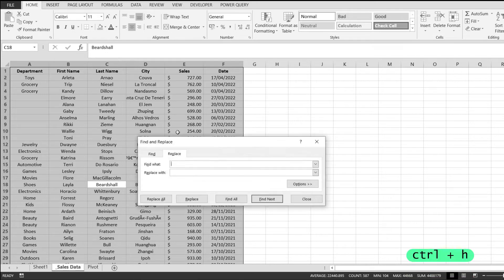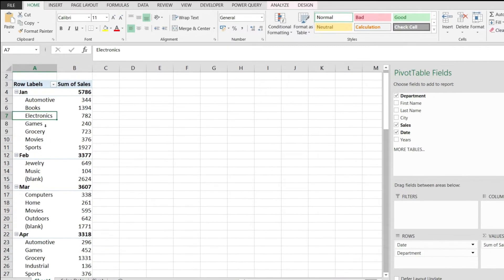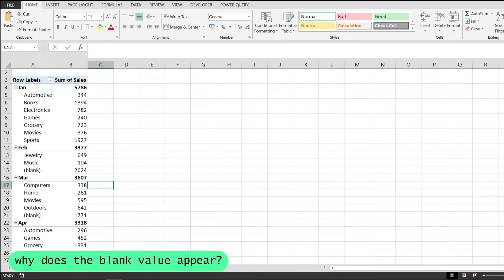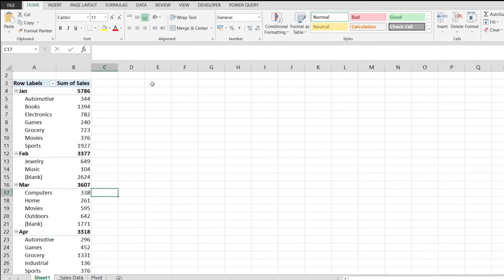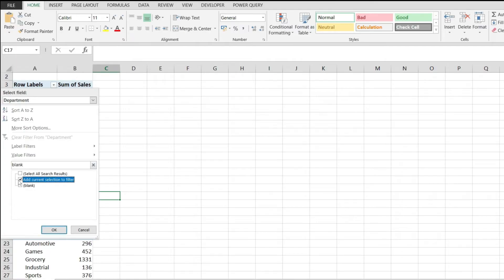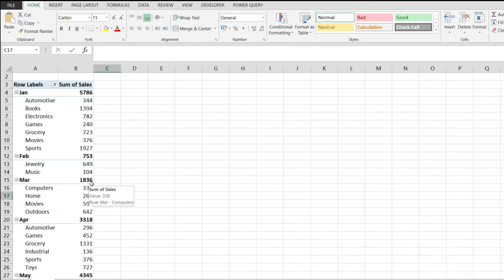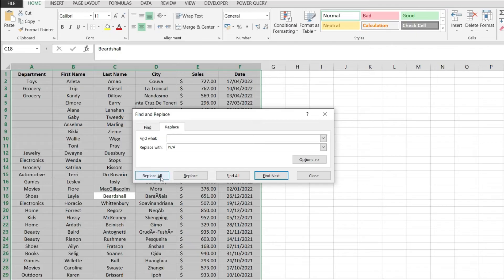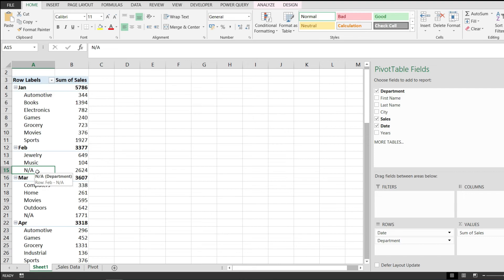Excel Pivot Table: How To Not Show Blank Values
This Excel tutorial explains how to hide empty cells which appear as blanks in a pivot table.

If you want to learn how to exclude blank values in a pivot table this is the tutorial you've been looking for.

When you create a pivot table in Excel, blank cells may appear if you have blanks in your data source.

To hide blank values in a pivot table in Excel you have two options, either by removing them or replacing them with the N/A value.

Identify the blank values in the pivot table that you wish to exclude from your data and
you can filter your table to remove the blanks. Depending on the location of cells with blanks, you can filter to remove the blanks. If blanks appear in row or column heading fields, filtering can work well.

A better way to not show blank values is to use the Replace command to find and replace blanks. This will keep your data safe in your analytics and now you know that certain values are missing from your data source.

Timestamp:
00:00 Intro
00:20 Notice the blank value
00:42 Why does the blank value appear?
01:02 Filter the table to remove the blanks
02:00 A better way: replace the blanks
02:35 Now, you've got rid of the blanks🤓